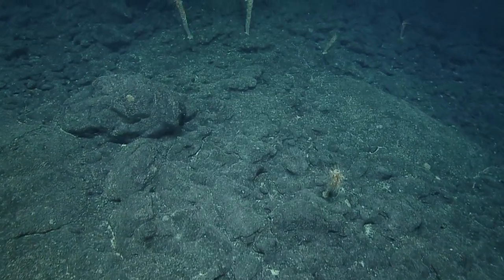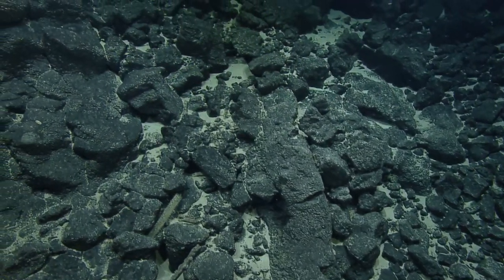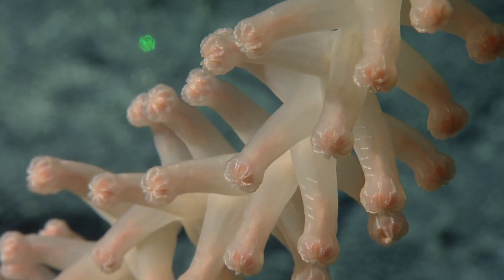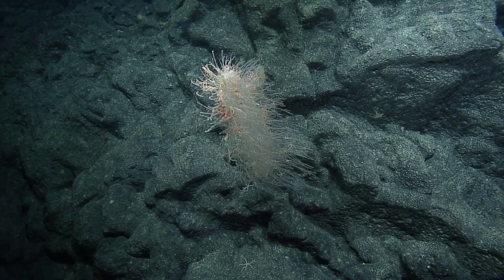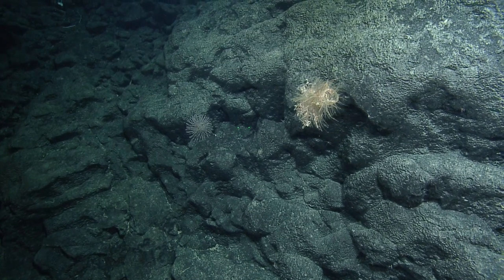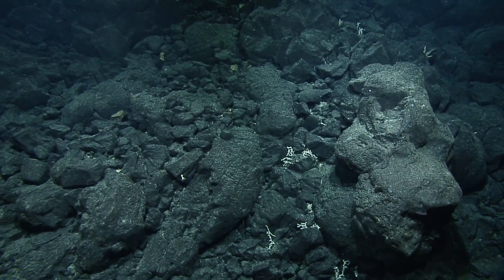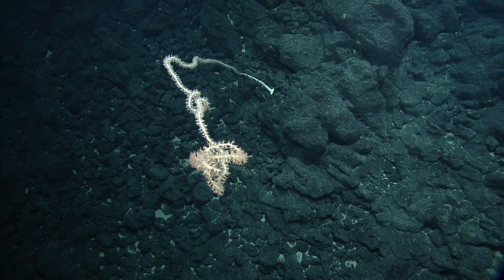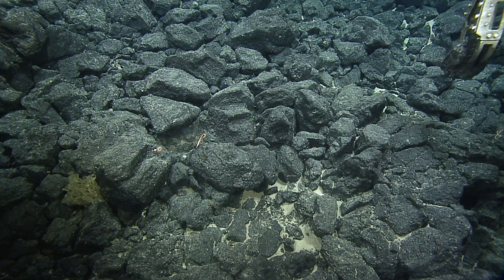NA154_H2009_(6of11)_20230922T235926Z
00:00:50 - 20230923T000016Z Note:  this rock pen has a curveture
00:03:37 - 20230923T000304Z Note:  low density of life but decent diversity
00:04:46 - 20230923T000412Z Note:  transition from large boulder rock to smaller in place lobate like mounds
00:08:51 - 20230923T000817Z Note:  another change in geology to separated angular rocks, not covered in a flow, sediment settled in gaps
00:10:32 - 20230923T000958Z Note:  dying iridigorgia with many goose neck barnacles on the black part of the exposed sediment
00:10:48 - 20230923T001014Z Note:  there are also many brittle stars on this iridigorgia
00:12:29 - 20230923T001156Z Note:  preparing to collect at rock sample
00:17:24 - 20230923T001650Z Sample: NA154-106 ROVGrab angular rock from slope area at 1657m depth as we climb towards the caldera
00:22:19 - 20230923T002145Z Note:  iridigorgias seen on steep slope
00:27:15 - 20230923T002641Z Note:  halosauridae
00:28:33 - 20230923T002759Z Note:  returned to steep terrain after the rock collection, in place lava flows
00:29:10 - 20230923T002837Z Note:  tall bamboo coral whip
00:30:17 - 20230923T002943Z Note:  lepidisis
00:31:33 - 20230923T003059Z Note:  sclerites visible on this lepidisis
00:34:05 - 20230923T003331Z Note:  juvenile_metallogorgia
00:36:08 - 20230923T003534Z Note:  dead bamboo coral skeleton near some walteria sponges on steep wall
00:37:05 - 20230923T003631Z Note:  very steep wall feature here with visible current
00:37:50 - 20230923T003717Z Note:  zoom on cave like lava tube
00:38:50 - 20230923T003816Z Note:  orange/tan chiton near the opening of the lava tube
00:39:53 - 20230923T003919Z Note:  within the cave like impression there is a lot of sediment, a crinoid
00:40:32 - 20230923T003958Z Note:  past wp 7 nearing 7.5
00:41:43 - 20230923T004109Z Note:  vertical wall here with little life at 1598m, there are a few bamboo whip corals
00:42:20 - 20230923T004147Z Note:  this bamboo whip is longer than hercules
00:43:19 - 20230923T004245Z Note:  nearing the top of this feature where the wall rounds out we begin to see a poliopogon sponge, wlateria sponge, iridigorgia, in low density
00:45:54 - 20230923T004520Z Note:  Ophidiidae, possibly Spectrunculus grandis but unsure
00:46:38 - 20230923T004604Z Note:  blind lobster resting near a walteria sponge with many brittle stars, some crinoids and hydroids
00:48:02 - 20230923T004728Z Note:  walteria sponge with very many brittle stars
00:49:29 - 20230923T004855Z Note:  step like rectangular lava flows
00:50:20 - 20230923T004946Z Note:  large flytrap anemone in lobate like flows
00:51:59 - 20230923T005125Z Note:  tall walteria sponges with sea stars on them, white goniasterid
00:53:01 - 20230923T005227Z Note:  one walteria has 2 white goniasteridsm the other just next to it has one
00:54:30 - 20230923T005356Z Note:  closer look at these 2 walterias there were also crinoids one yellow morph, the other purple/yellow. many brittle stars, shrimp associate as well
00:55:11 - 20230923T005437Z Note:  another walteria with a white goniasterid
00:55:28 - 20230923T005454Z Note:  I4 clade bamboo coral
00:57:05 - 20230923T005632Z Note:  visible current, marine snow
00:57:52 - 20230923T005718Z Note:  parallel to waypoint 7.5
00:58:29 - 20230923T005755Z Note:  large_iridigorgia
00:59:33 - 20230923T005859Z Note:  juvenile iridigorgia with shrimp
01:00:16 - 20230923T005942Z Note:  slope is begining to increase with many small angular rocks as we travel up slope,
01:01:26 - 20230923T010052Z Note:  return to large in place lava flows over boulders